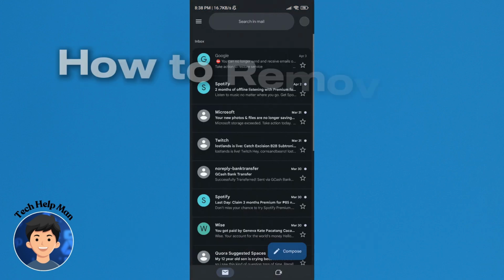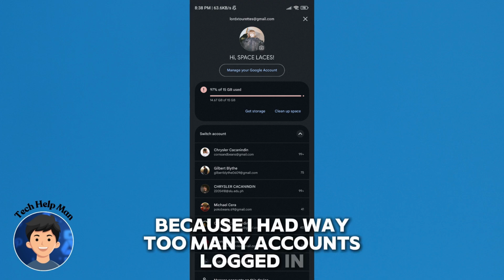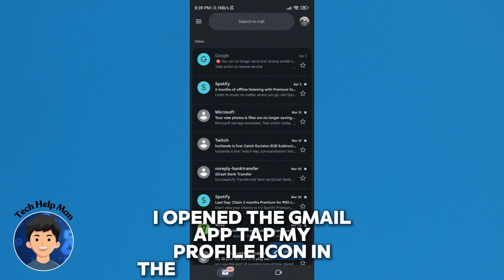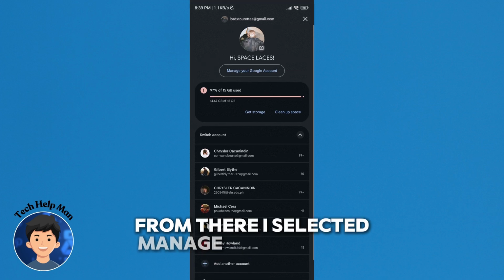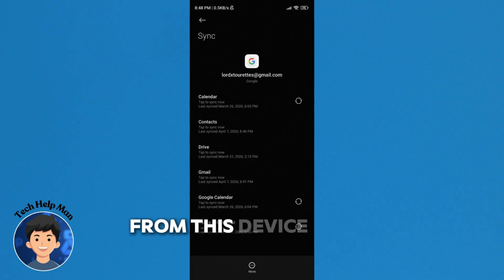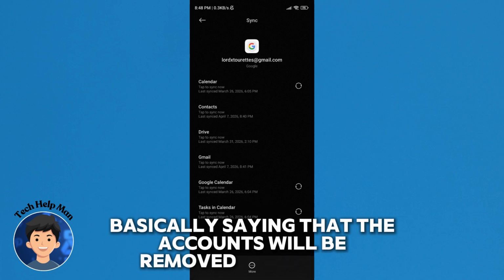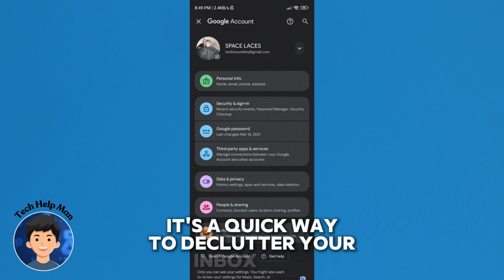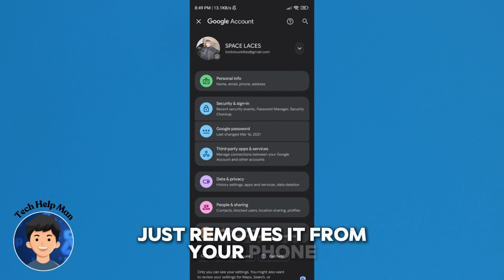✅ How to Remove a Gmail Account from the Gmail App on Android – Full Updated Guide 🚀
Want to remove a Gmail account from the Gmail app on Android? In this full step-by-step guide, I’ll show you how to remove an account safely without losing your emails permanently. 📱📧

Many users get confused because removing an account from the app is different from deleting the account completely.

👉 In this guide, you'll learn:

How Gmail accounts work on Android devices
How to remove a Gmail account step by step
Difference between removing and deleting an account
How to remove account from device settings
What happens to your emails after removal
How to re-add the account if needed

I’ll also explain how to manage multiple accounts and keep your data safe.

If you want to clean up your Gmail app or switch accounts, this guide will walk you through everything step by step.

Follow this complete walkthrough and remove your Gmail account the right way while keeping your data secure. 🎯✨